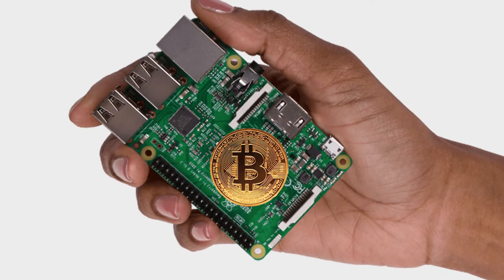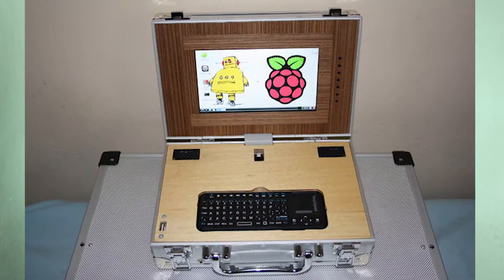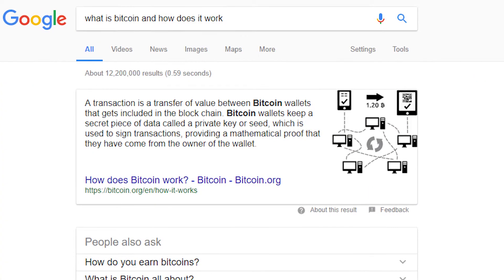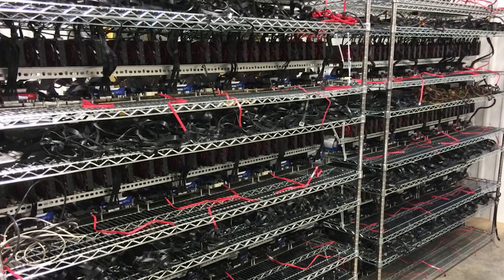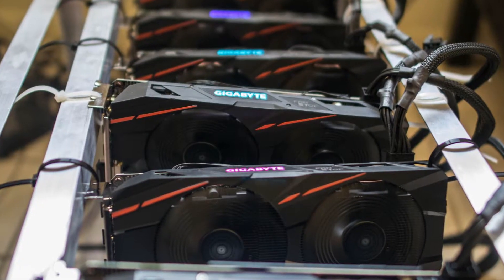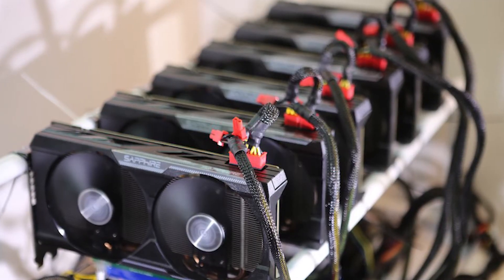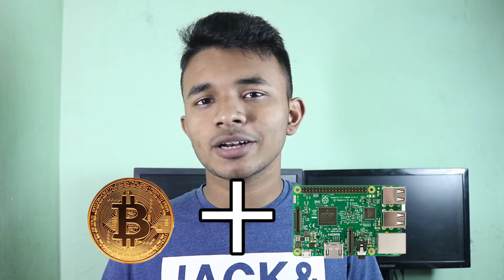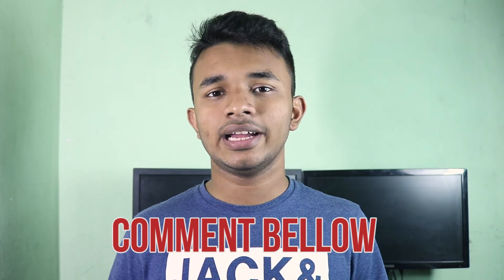Can You Mine Bitcoin With Your Raspberry Pi? - Bitcoin Explained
Hey,
If you want to know about bitcoins then check out this video. In this video I have tried to explain the Bitcoin system as easily as possible. Also I have answered one of the most asked question in the Raspberry Pi community. The Question is can you mine Bitcoin with your Raspberry pi?
If you want to know the answer then make sure to watch the video till the end.
If you want more videos and tutorials on raspberry pi then check out this